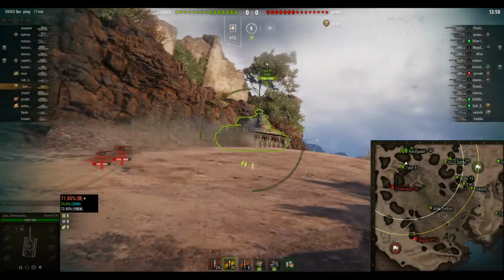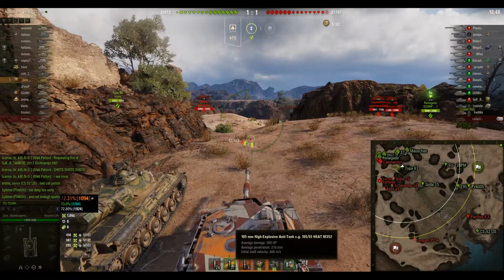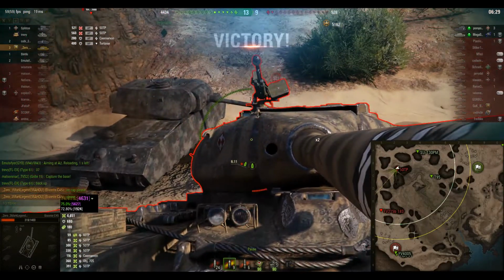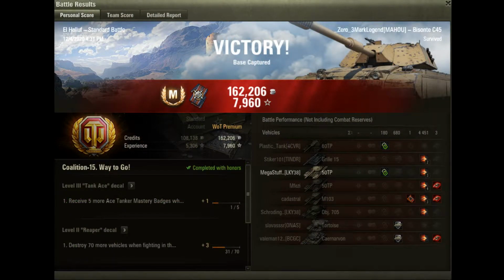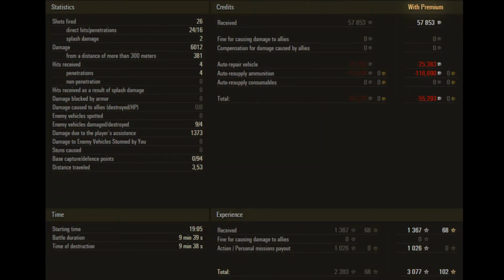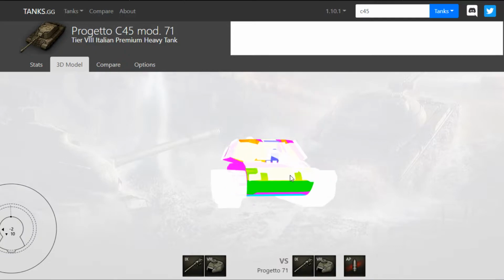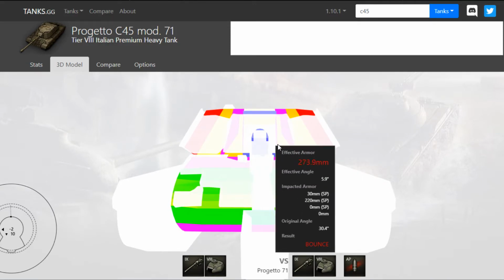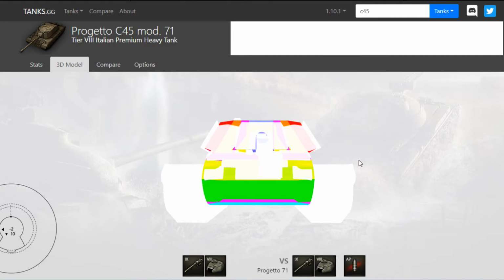Review: Bisonte C45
Here is a replay with the Bisonte C45. Some gameplay and armor analysis. Hopefully my insights help you form an opinion about the tank.